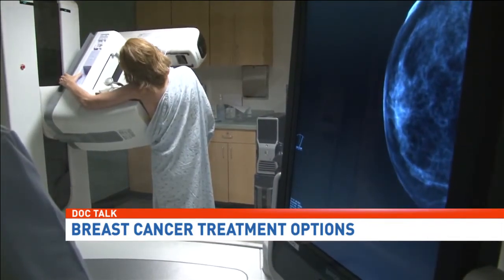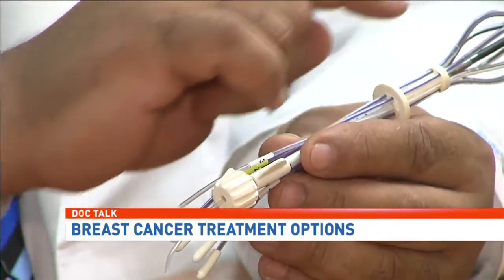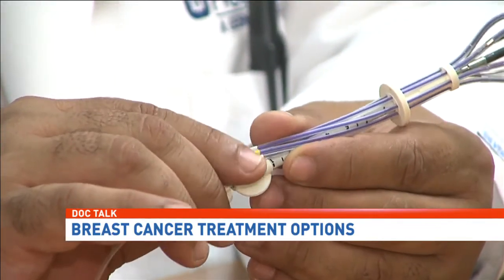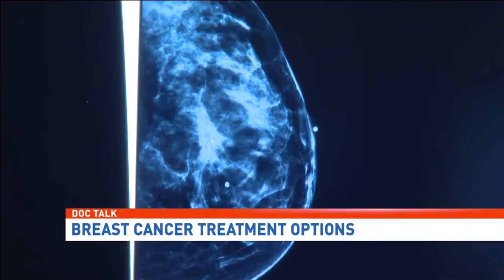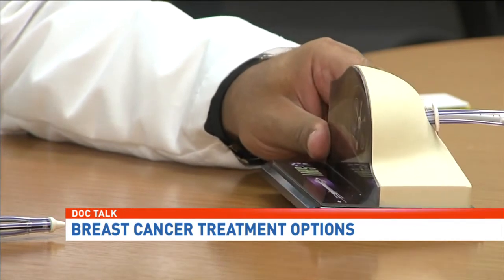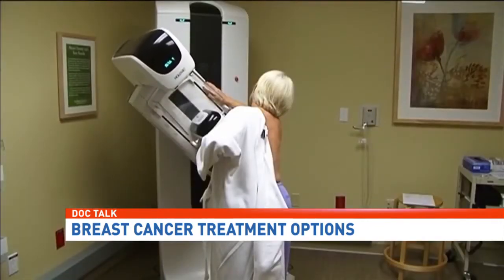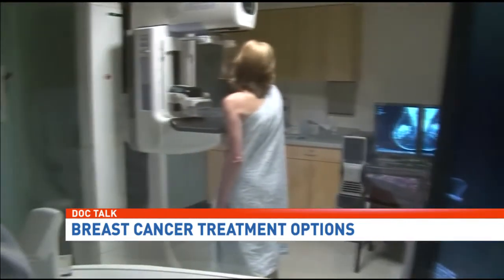Doc Talk| A savvy new instrument is saving the lives of breast cancer patients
A savvy new instrument is saving the lives of breast cancer patients